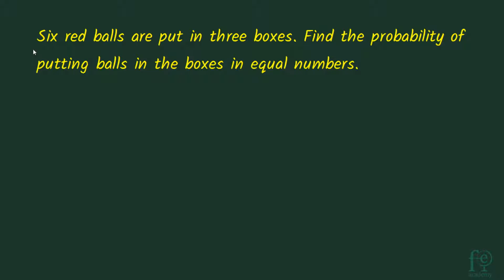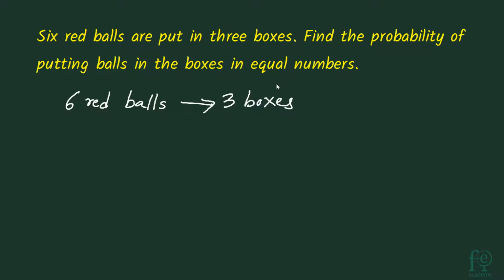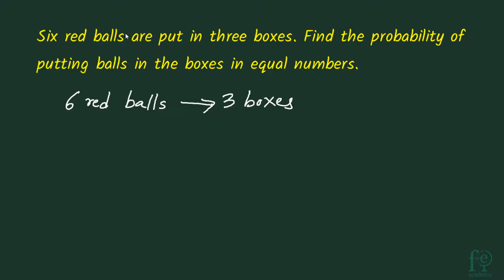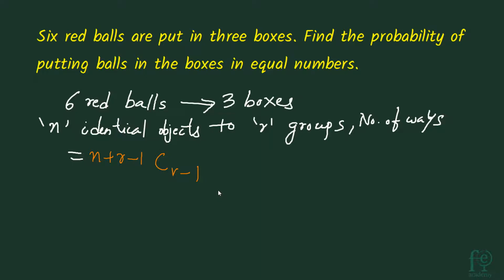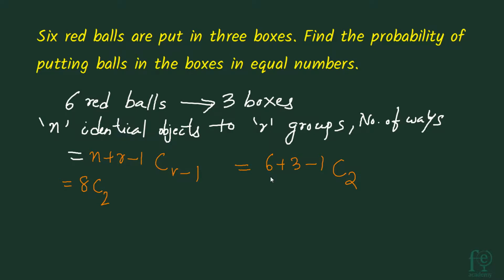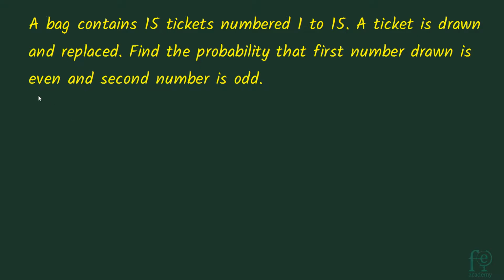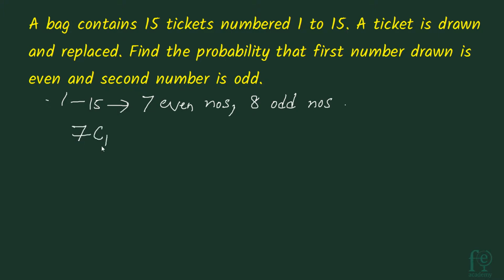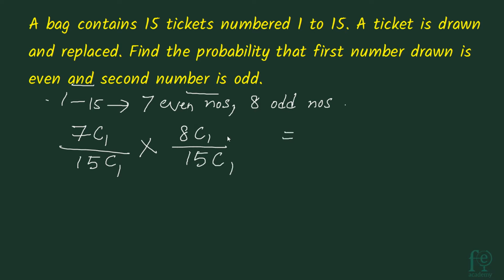PROBABILITY | FEMA ACADEMY | SELECTION